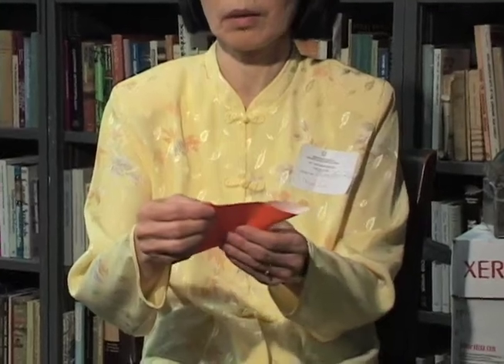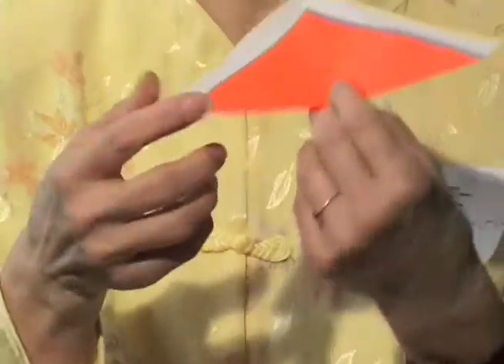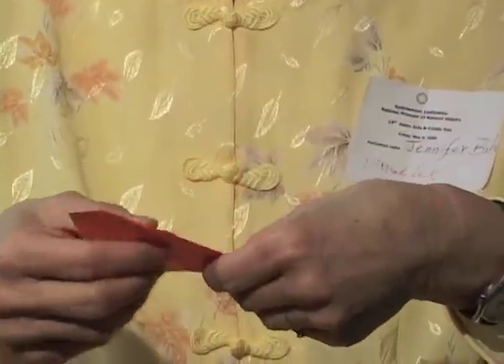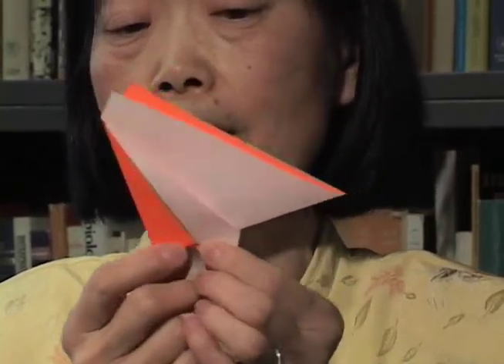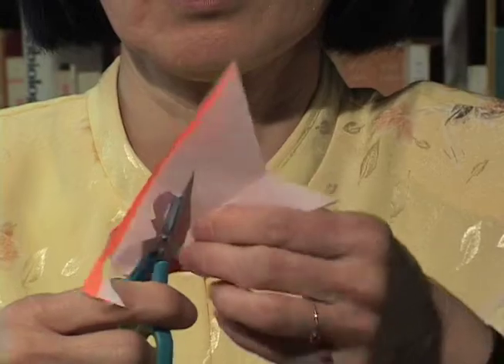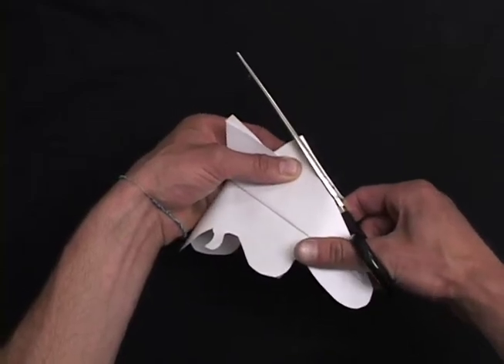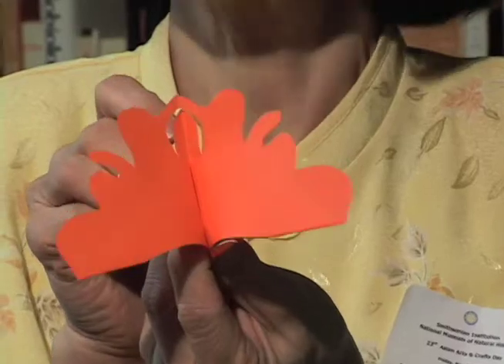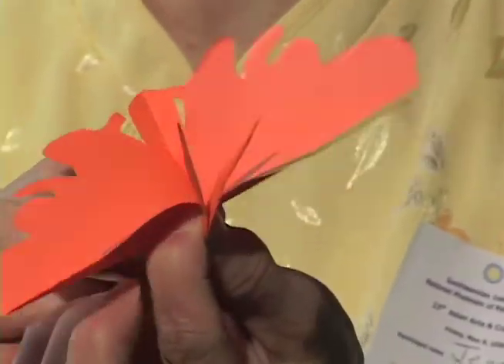How to Make an Origami Paper Butterfly: Jennifer Bohlinger (Demonstration)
Jennifer Bohlinger demonstrates how to make a paper origami butterfly with simple, step-by-step instructions.

Materials required:
Origami Paper
Scissors

Smithsonian Asian Pacific American Heritage Month Family Day 2009
National Museum of Natural History